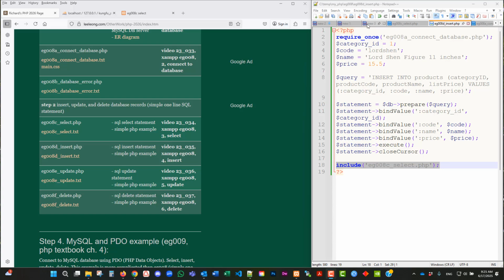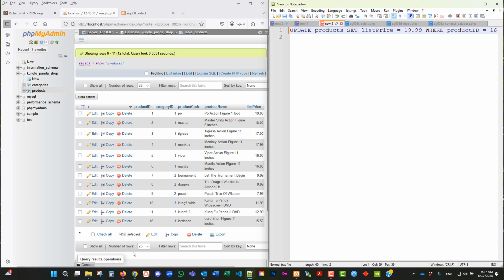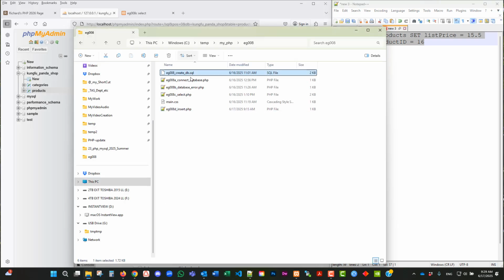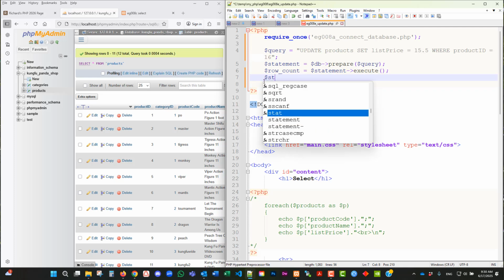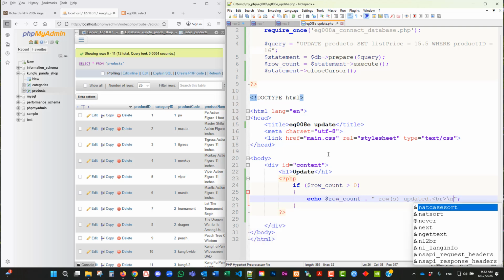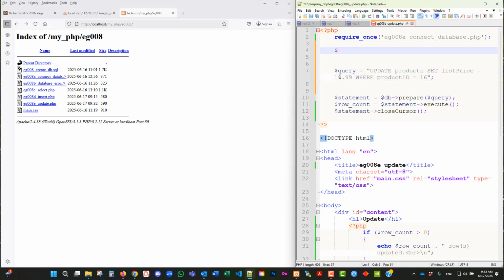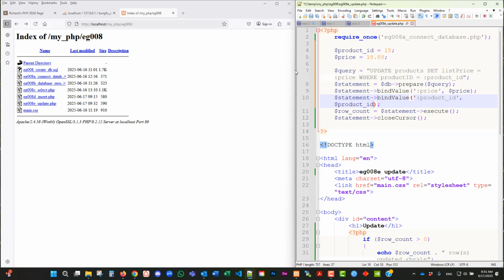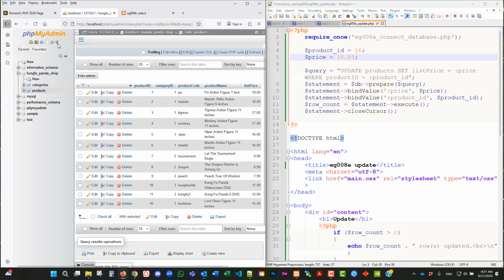PHP & MySQL 2026 Tutorial - 036 eg008 5